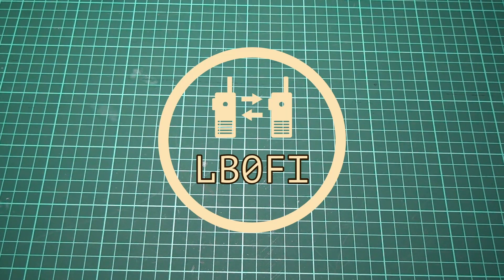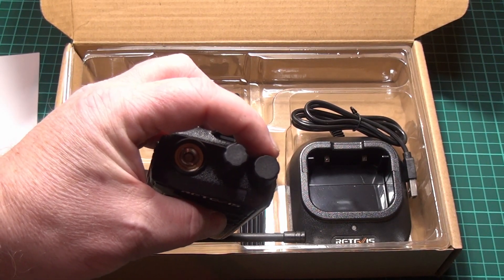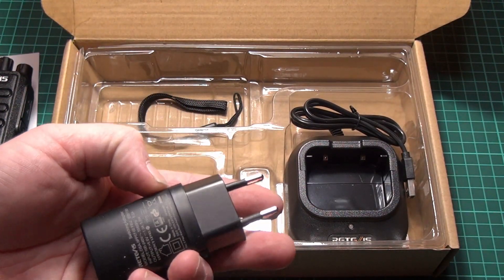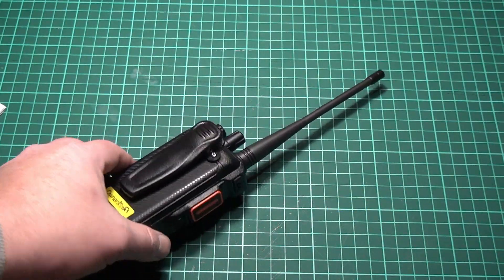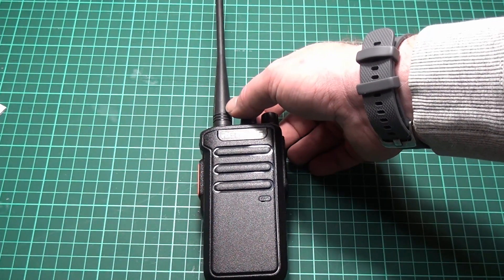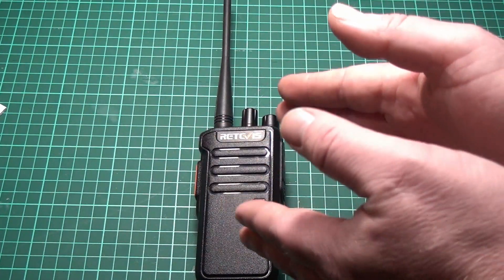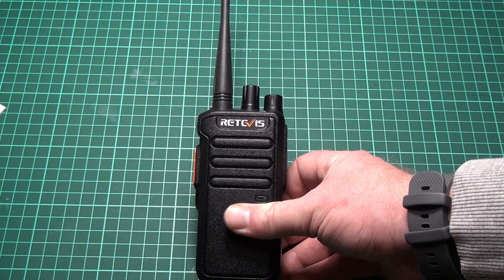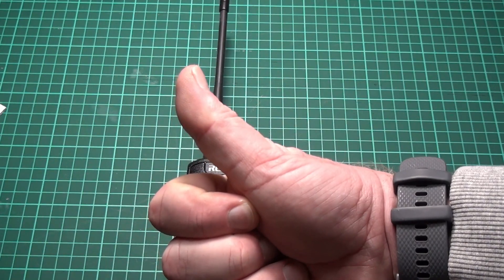The Retevis RT43 - Do you really need a display for DMR?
First of all, Retevis was kind enough to send me this radio for free in exchange for a review.

Do you really need a display and a keypad for a good DMR experience? I thought so, but after testing the Retevis RT43 for a while I actually beg to differ. It's a really good UHF DMR radio at a really good price point.

You can find out more about the radio and buy it